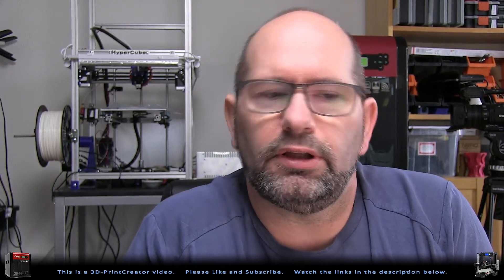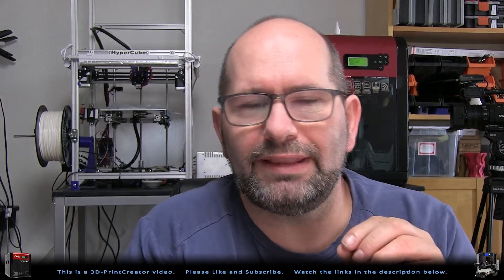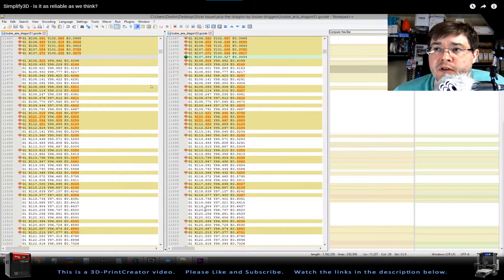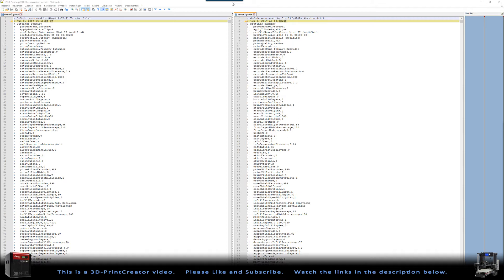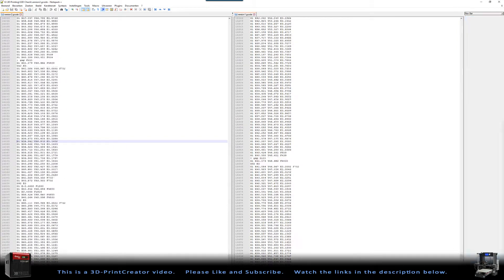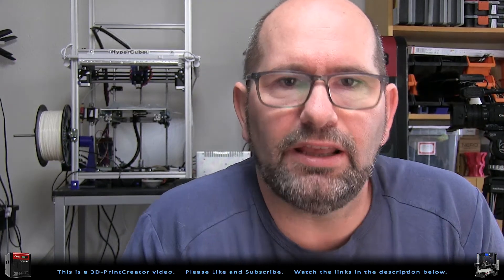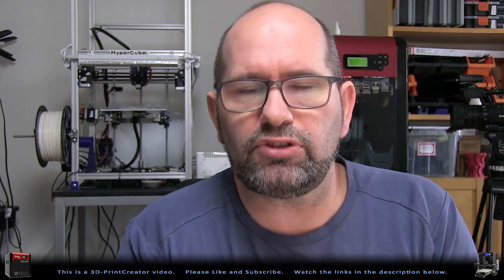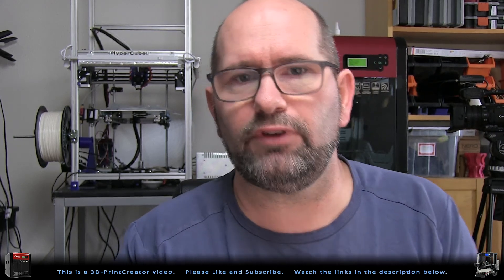▼ Simplify3D differences between two times slicing the same object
Dustin the JAT.MN over at his channel showed us how he has problems with his Simplify3D version that isn't capable to output the same GCODE twice. In fact, there are so many differences between the generated files that it's not possible that the print comes out the same twice.

He asked people to do the same test, so I did.

Now the funny thing is, my output isn't that different at all. There are differences, but they are not at all that huges as they are over at his version of Simplify3D.

What is wrong here. Can anyone tell?

Please see the video on his channel before you see my video. My video makes more sense when you have seen his.